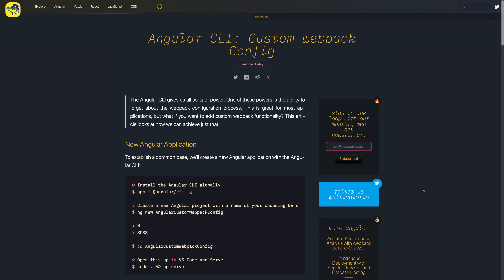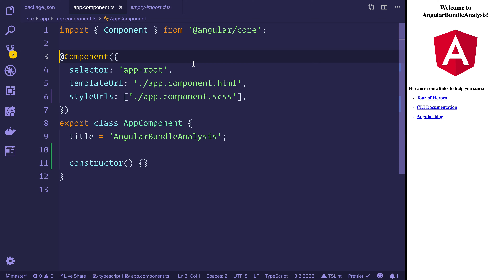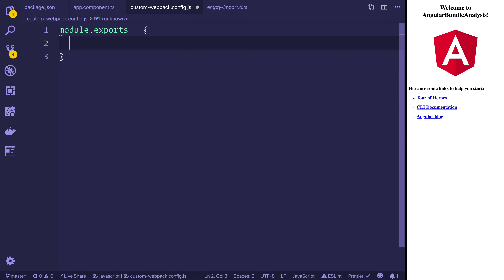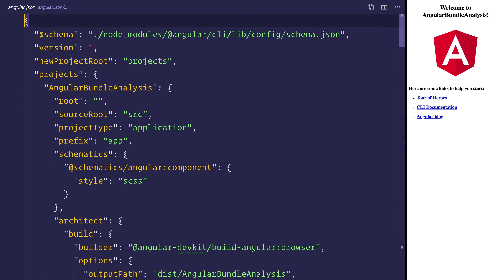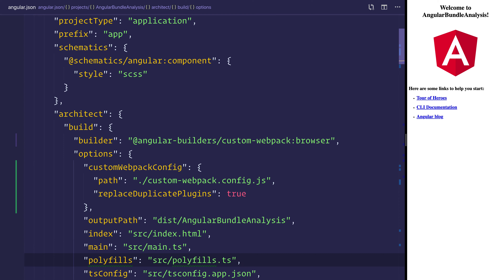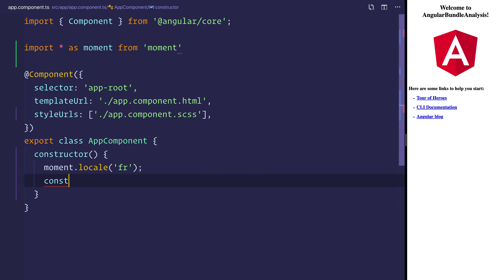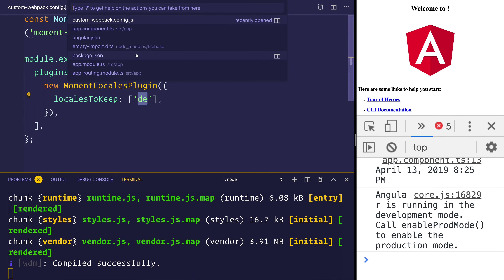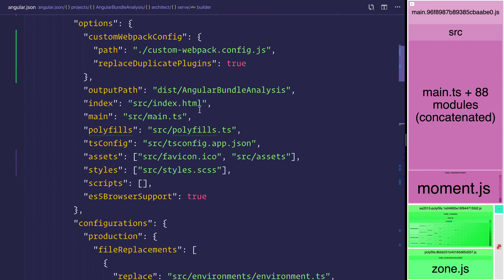Angular: Custom Webpack Configuration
Ever wanted to do more with your Angular application? This video shows how we can use a custom webpack configuration inside of our project.